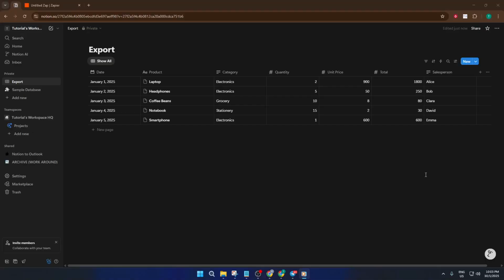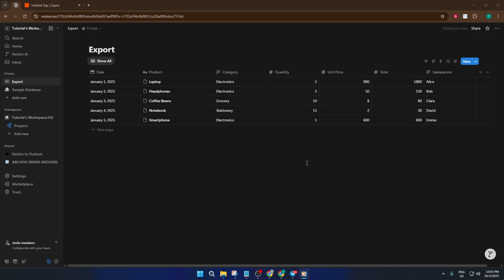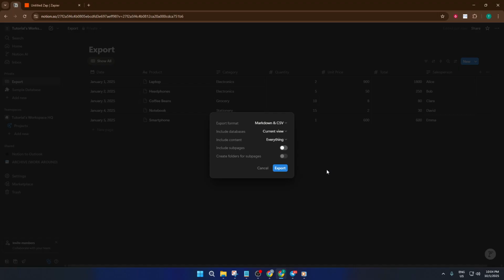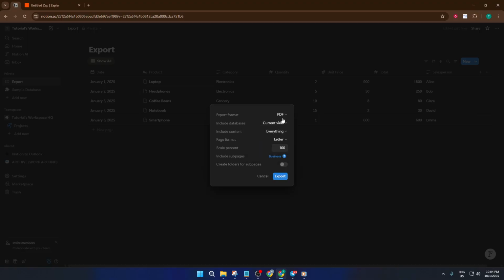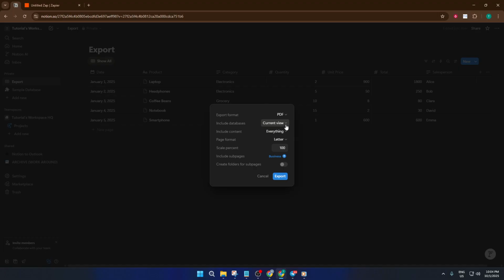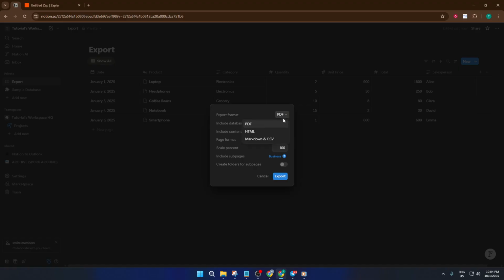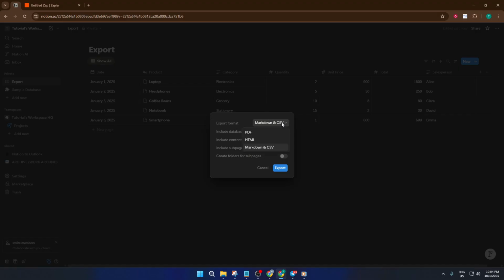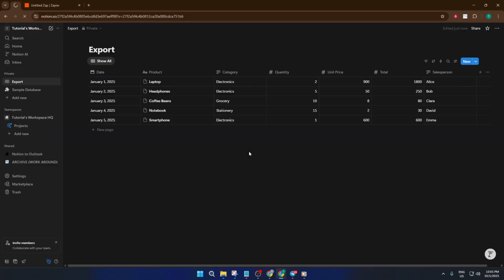How To Export Content From Notion (Easiest Guide)(2026 Method)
Learn how to export your Notion workspace easily in this step-by-step tutorial! Whether you’re on Notion Web, Desktop, or using Notion via browser (Windows or Mac), this guide covers every method to export your pages, databases, or entire workspace.

Features covered include exporting in different formats, options for database exports, and troubleshooting common export issues. Perfect for users switching tools and for regular workspace backups!

Supported Platforms: Notion Web, Notion Desktop (Windows/Mac)